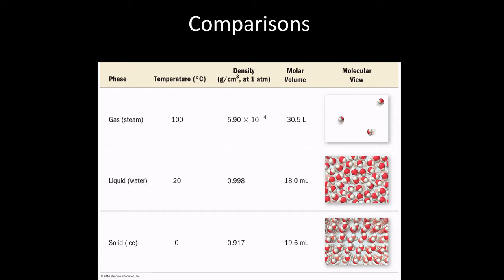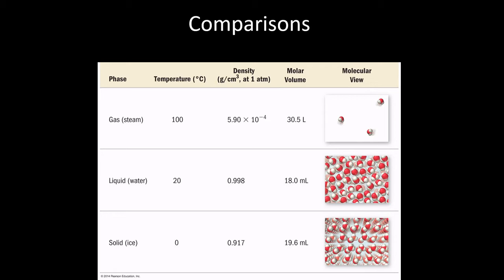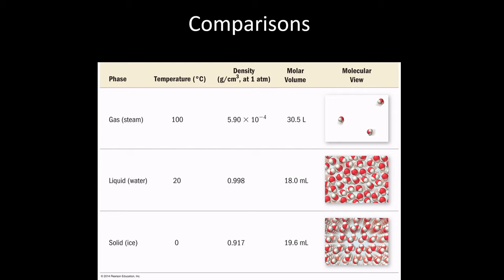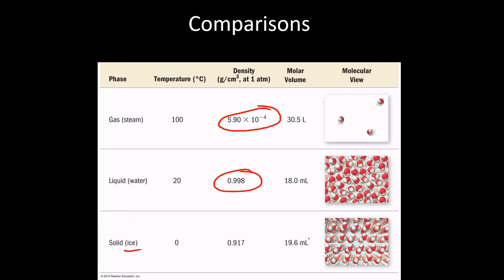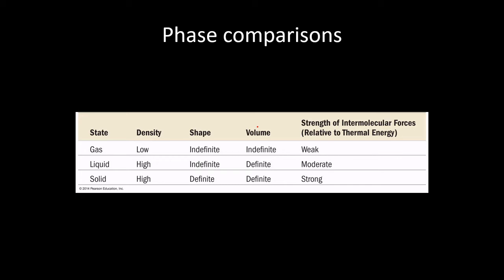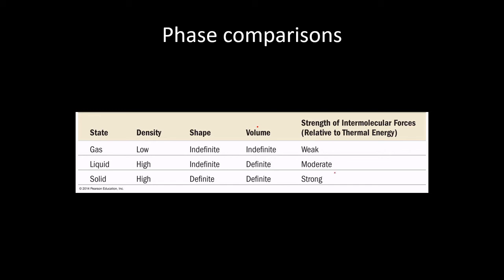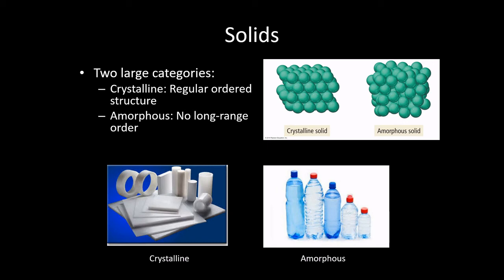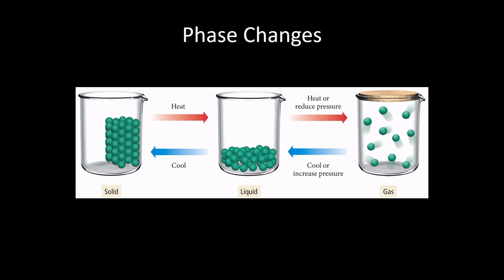Chapter 10 part 1